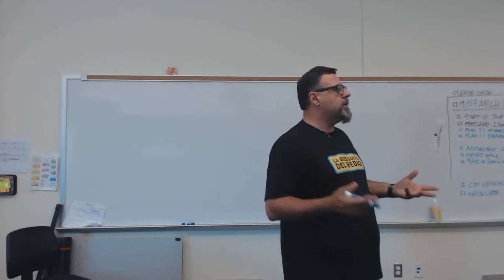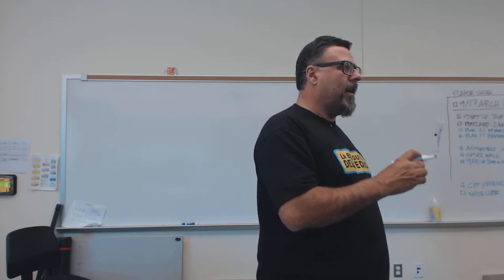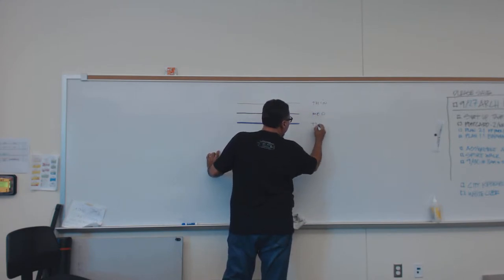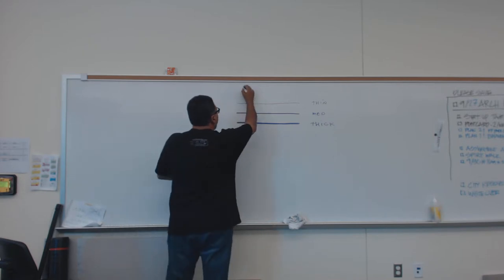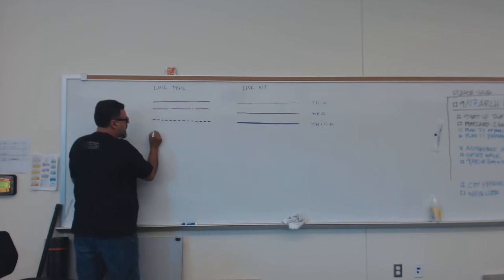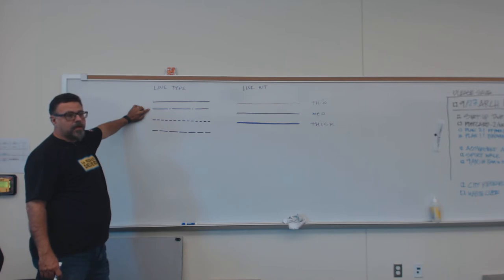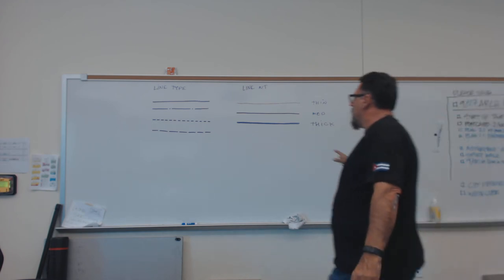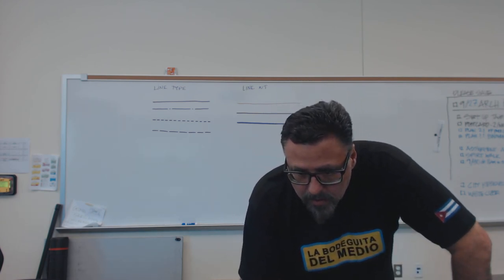arch250w5 06 linewts and linetypes